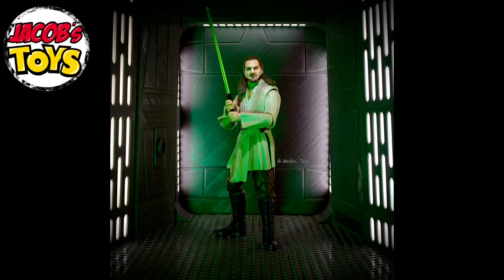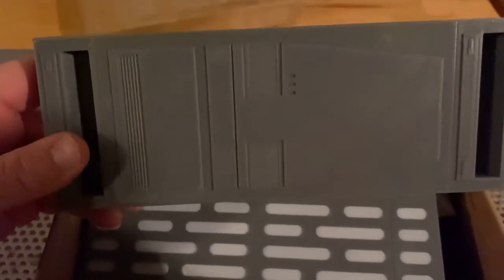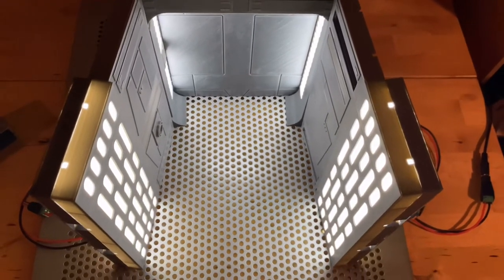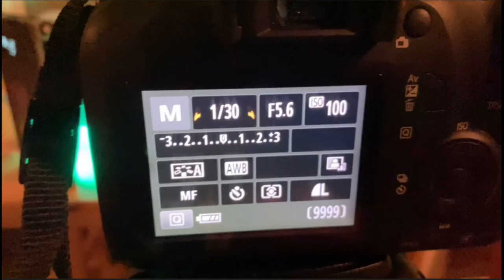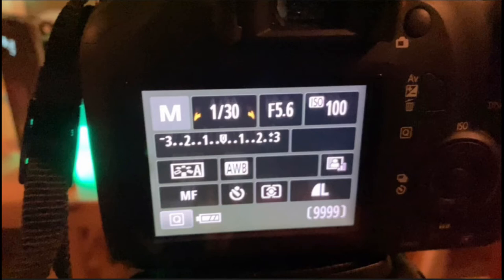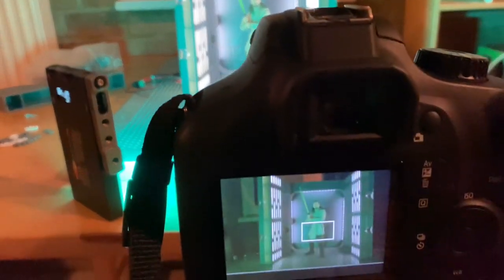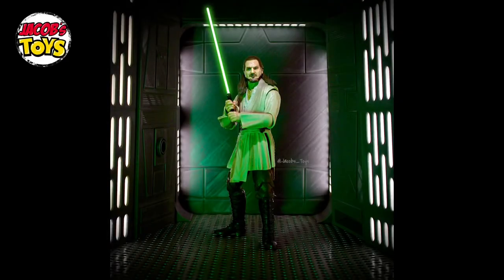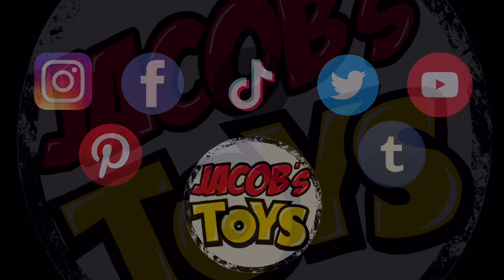STAR WARS | Action Figure Photography | Behind The Scenes | Hasbro | Jacobs Toys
Very short video showing behind the scenes of a few of my recent Star Wars photographs.

Using a handful of the newly released Black Series figures alongside the brilliant Diorama created by Kezwick3D